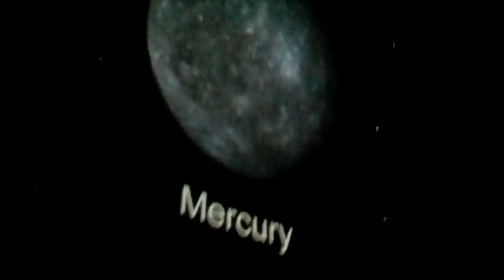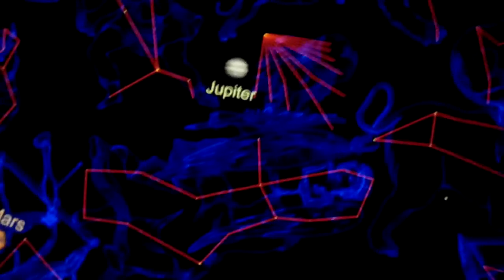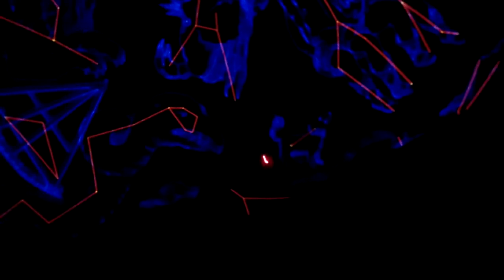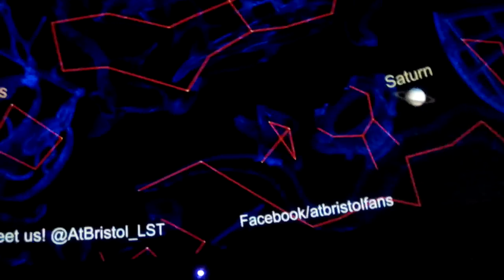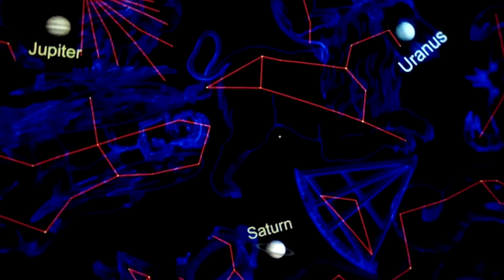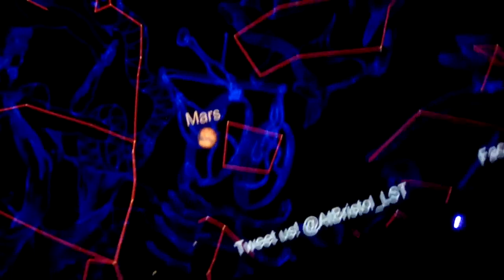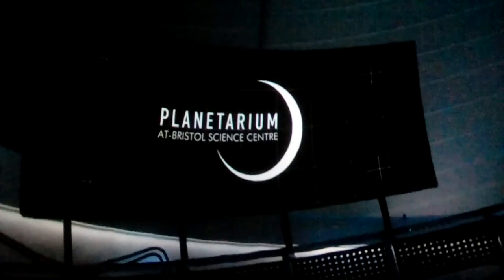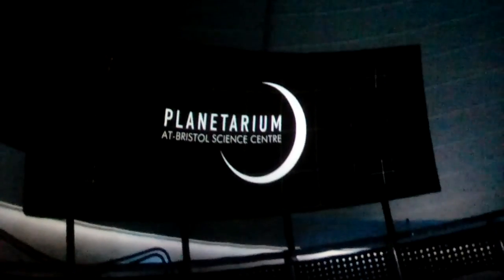Planetarium - Bristol science center EP 2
This is a short video of the planetarium where the stars are made to look like animals.